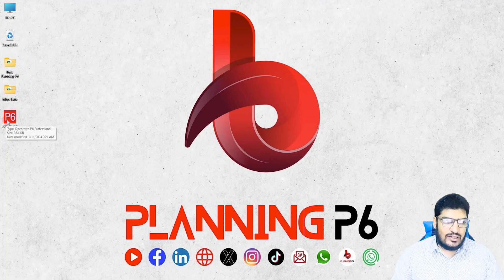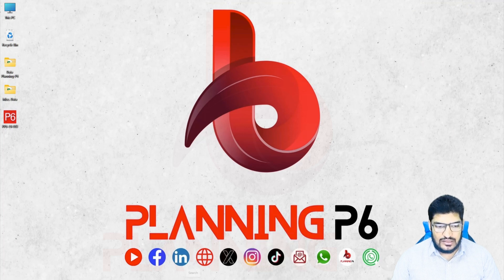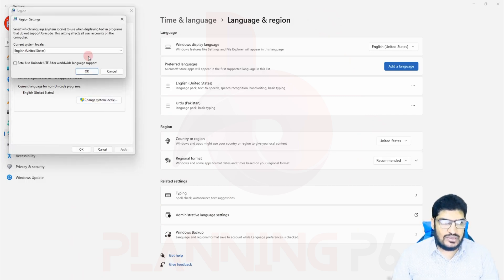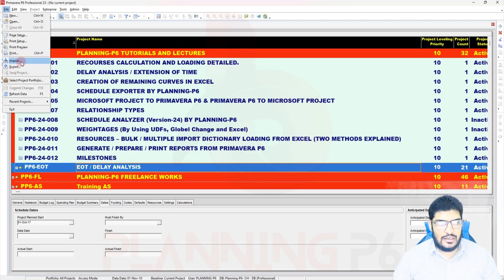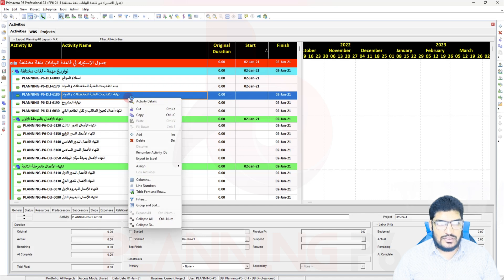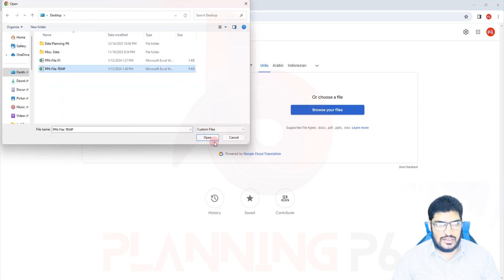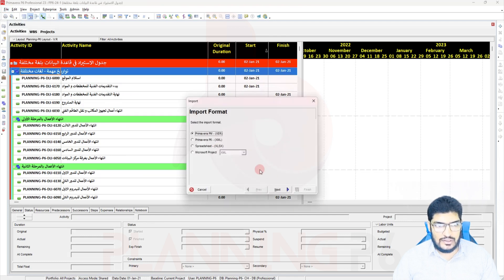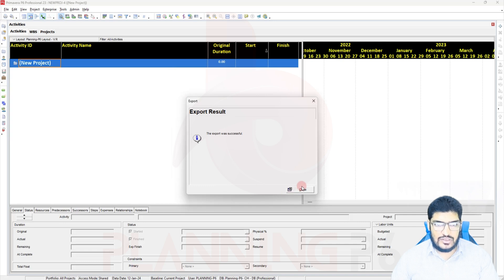How to open Primavera P6 Schedule in different Languages | Translate P6 XER in any Language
🔴 HOW TO OPEN PRIMAVERA P6 SCHEDULE IN DIFFERENT LANGUAGES
🔴 TRANSLATE P6 XER IN ANY LANGUAGE
🔴 WHAT YOU'LL LEARN/SEARCH TITLES:

✅Open P6 Schedule in Different Languages
✅Translate P6 XER Files: Any Language
✅Multilingual Support for Primavera P6 Schedules Break Language Barriers: Open P6 Schedules Globally
✅Work with International Teams: Translate P6 Files Easily
✅Eliminate Language Issues: Access P6 Schedules Worldwide
✅The Secret to Multilingual P6 Schedules
✅P6 Goes Global: How to Open Schedules in Any Language
✅Don't Let Language Stop You: Translate P6 XER Files Now
✅A Step-by-Step Guide to Opening P6 Schedules in Different Languages
✅How to Translate Primavera P6 XER Files for International Collaboration
✅Unlocking Multilingual P6: Solutions for Working with Foreign Schedules
✅Open Multilingual P6 Schedules: A Guide for Project Managers
✅Translate Your P6 Schedule: Working with Different Languages in Primavera P6
✅Accessing P6 Schedules in Any Language: Solutions for International Projects
✅Break Language Barriers: Open P6 Schedules in Any Language
✅Collaborate Globally: Translate Your P6 XER for Multilingual Teams
✅Conquer International Projects: Mastering P6 Schedules in Different Languages
✅How to Open P6 Schedules in Different Languages: A Step-by-Step Guide
✅Translating P6 XER Files: Solutions for Multilingual Project Management
✅Primavera P6 Multilingual Support: Working with International Schedules
✅The Secret to Multilingual P6 Schedules: A Project Manager's Guide (P6TIP)
✅Don't Let Language Be a Barrier: P6 XER Translation Made Easy (P6TIP)
✅Open Primavera P6 Schedules in Any Language
✅Translating P6 XER Files: A Multilingual Guide
✅Access P6 Schedules in Different Languages
✅Work with Global Teams: Open P6 Schedules in Any Language
✅Break Down Language Barriers: Translate P6 XER Files
✅Boost Collaboration with Multilingual P6 Support
✅Unlock the Multilingual Power of Primavera P6
✅P6 Goes Global: How to Open Schedules in Different Languages
✅The Secret to Translating XER Files
✅How to Translate P6 XER Files for Multilingual Project Management
✅Utilize P6's Multilingual Features for International Projects
✅Solving the Arabic language problem in Primavera

🔴DESCRIPTION:

Do you struggle to collaborate on projects with international teams due to language barriers in Primavera P6? This video will show you two solutions!
First, learn how to easily switch the user interface of Primavera P6 itself to display menus, labels, and messages in your preferred language. This ensures a smooth workflow regardless of your native tongue.
Secondly, we'll tackle translating existing Primavera P6 schedules (.XER files) for sharing with colleagues who speak different languages. We'll explore effective strategies to convert activity descriptions and other text within the schedule to a new language, ensuring clear communication across borders.

🔴CONCLUSION:

In conclusion, navigating language barriers within project schedules is no longer a hurdle. By understanding the options available, you can ensure clear communication and efficient project management across teams regardless of their native tongue. Primavera P6 offers the ability to switch the user interface language, making it easier for international teams to work within the software. Additionally, for project schedules themselves, exporting to XER format and utilizing translation tools allows you to share critical project information in any language. This empowers effective collaboration and project visibility for a global workforce.